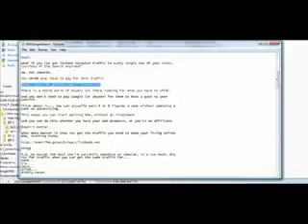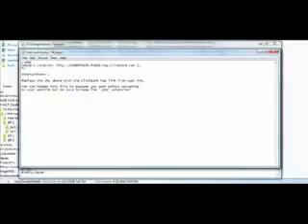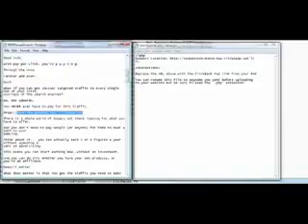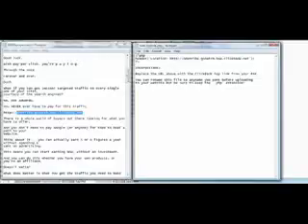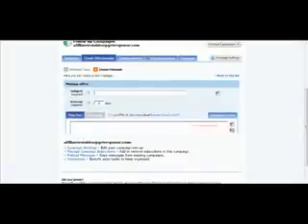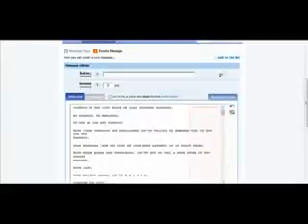Affiliate Basics Video 3 4